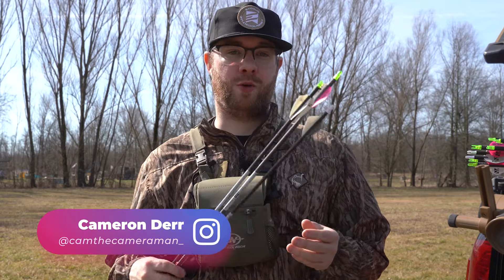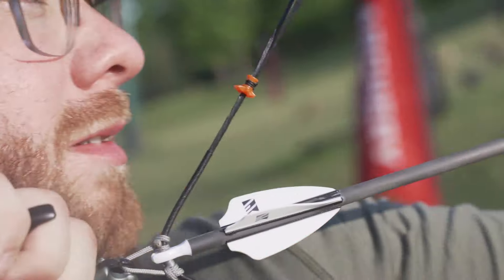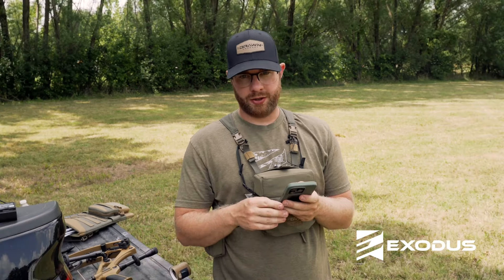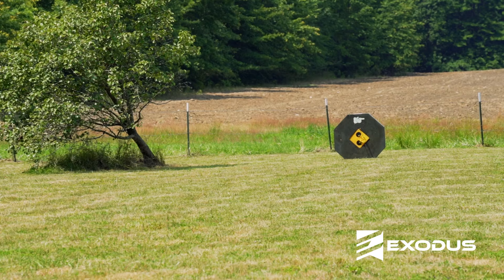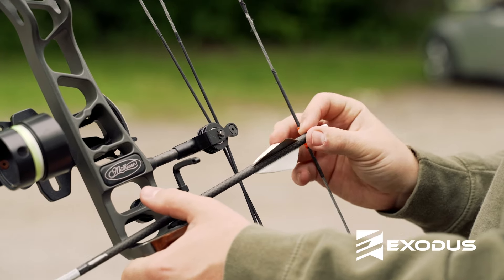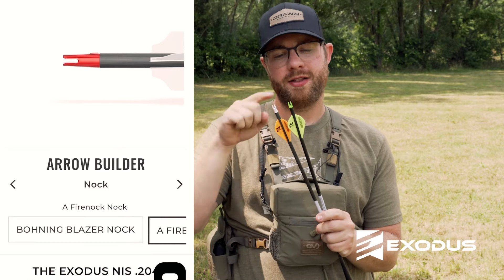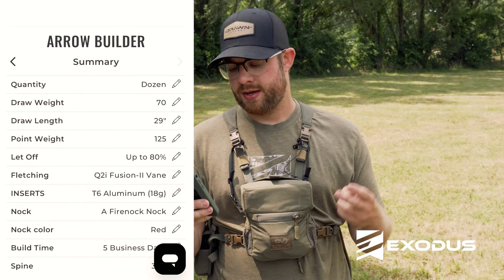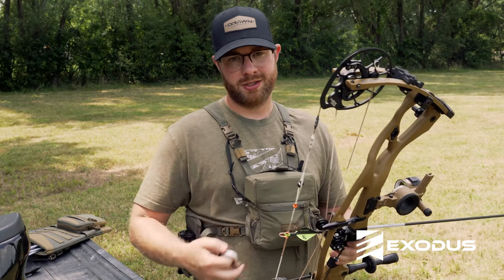How to Buy The Best Arrows for Your Compound Bow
Ordering Arrows for A compound bow for hunting, or 3D Archery has never been easier, and more complicated at the same time.  With the amount of quality arrow shafts, custom options, and overwhelming information available, it may seem like a more challenging process to simply buy arrows.

We wanted to make the arrow buying process as simple as possible, and give you a premium experience from start to finish. SO, let’s get started.

To purchase Exodus Arrows, you only NEED to know 2 things.  Your Draw Length and your Draw Weight. Everything else comes down to preference, but if you are unsure there: I’ll offer some helpful tips in this video.

1st thing we need to do is determine which arrow shaft you want to build. We have the Exodus MMT or the Exodus NIS.  The Exodus MMT is a 4k carbon weave, standard diameter shaft.  This is the workhouse shaft for us.  You get the durability from the weave, durability from the components, and in a GPI that is suitable for multiple scenarios.

Then we have the Exodus NIS.  The NIS is a small diameter arrow. .204 ID. This shaft is a high modulus, linear carbon shaft that focused heavily on performance and weight.  We wanted a light weight arrow, with high end performance. Whether you are looking to get more distance out of your shots, or want a lightweight GPI shaft to add some FOC without getting too heavy, or you just prefer the small-diameter. This is the Exodus Shaft for you.